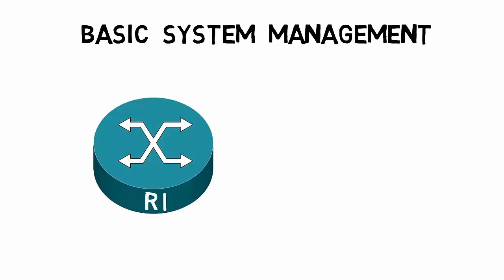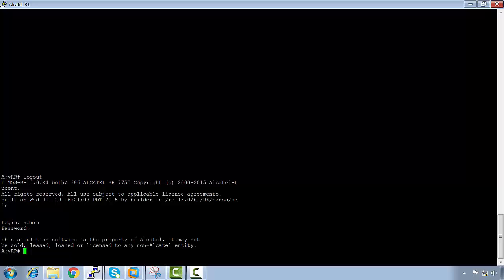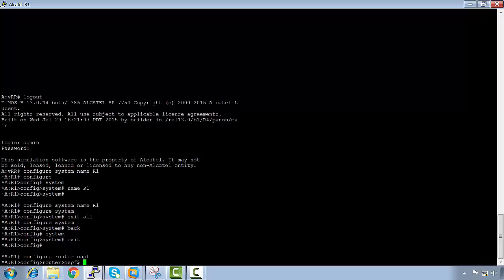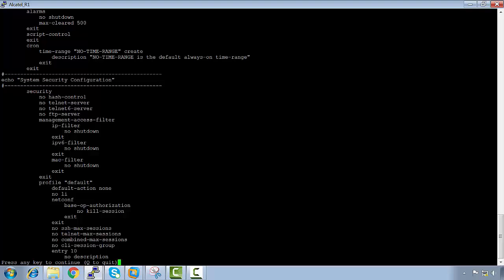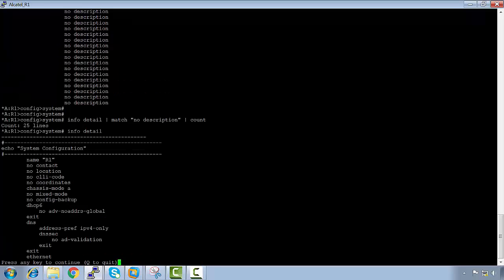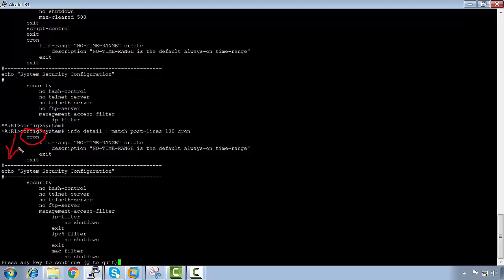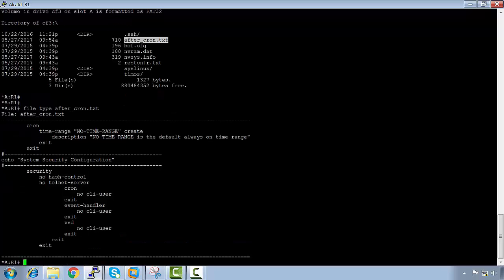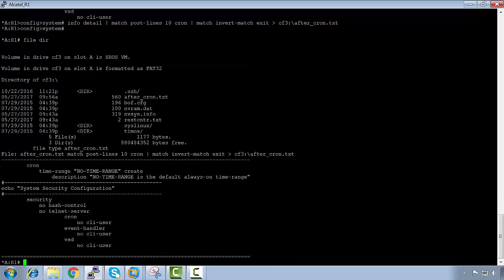1. Alcatel Lucent: Login, info, pipe and redirection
The First video in the basic system management series for the Alcatel-Lucent 7750 platform covering logging in to the device, using the pipe and redirecting files. to see the complete series - and don't forget to give us a thumbs up :)